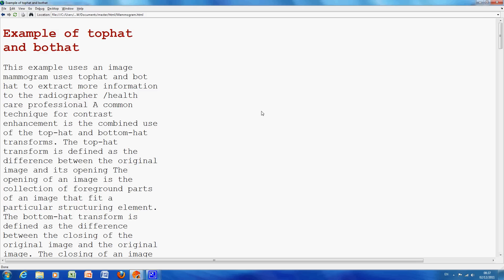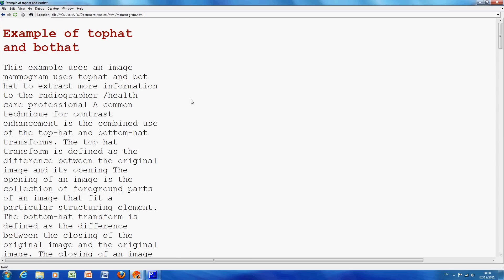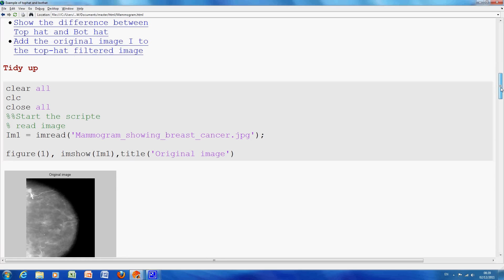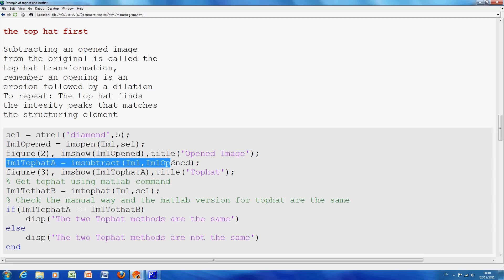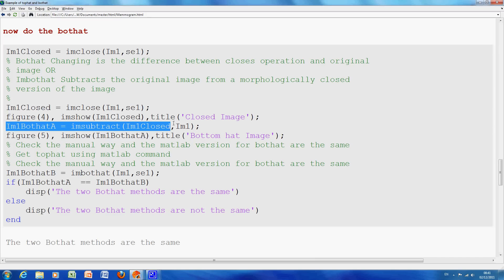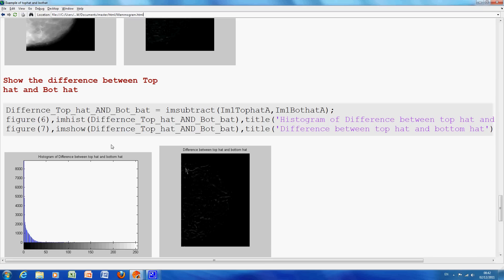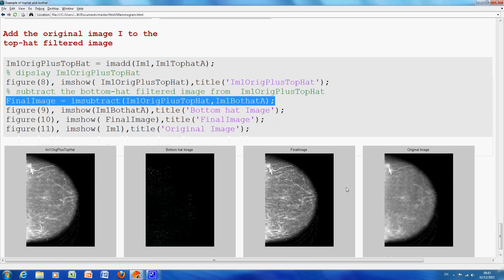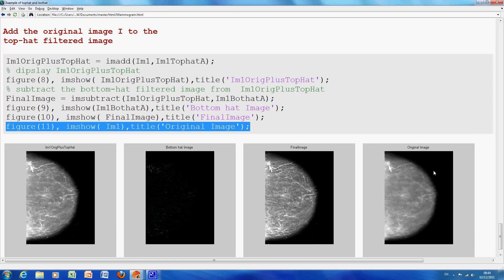ImTopHat and ImBotHat in Matlab. Enhance a mamogram.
We using morphological techniques imtophat and imbothat to contast enhace a manogram